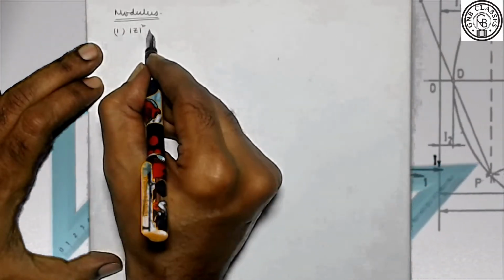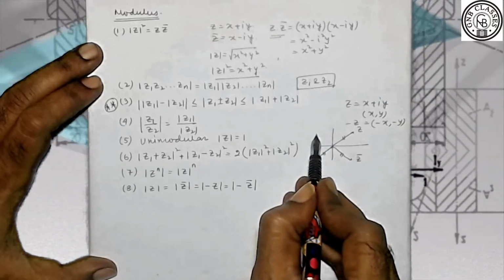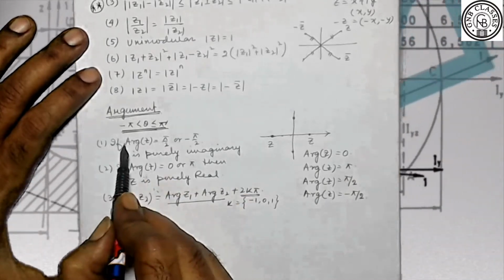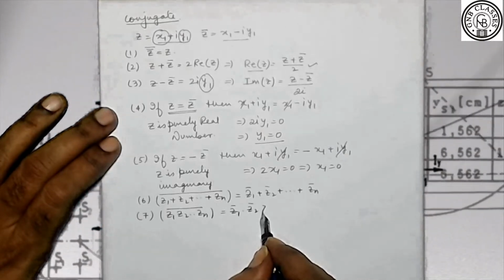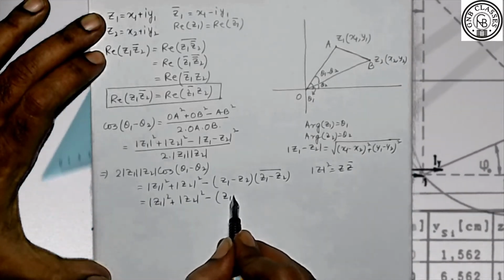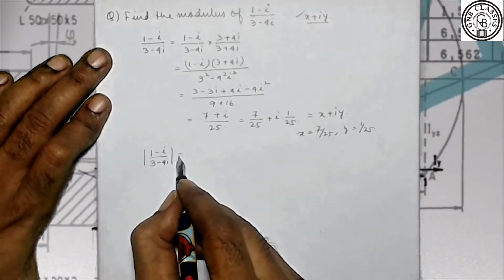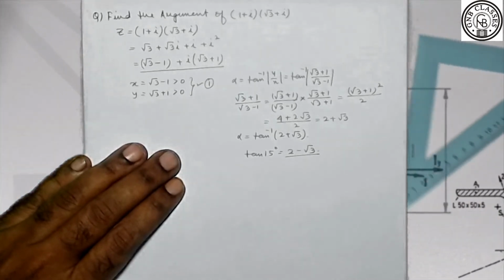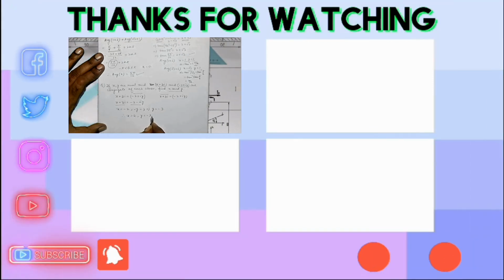Properties of Modulus, Argument, Conjugate of Complex Numbers & Allied Problems | Part 3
Complex Number is a very Important chapter from JEE perspective. Every year at least one question from this chapter comes in JEE. Complex Numbers in  IIT Advanced paper are very tricky and conceptual. Until and unless you have an in-depth knowledge on the chapter its very difficult to solve questions of this kind.
In this lecture I have discussed about the Properties of Modulus, Argument & Conjugate of a Complex Number and solved a handful amount of problems to develop a through understanding of the chapter.